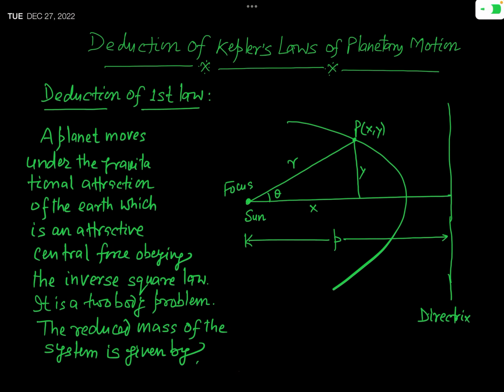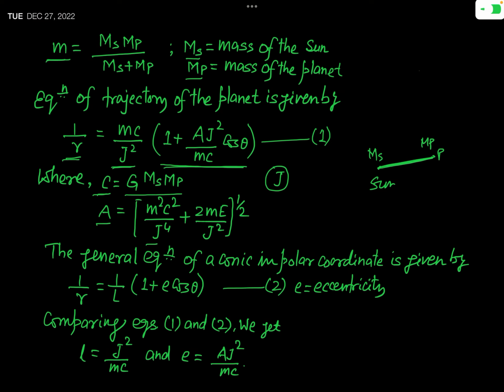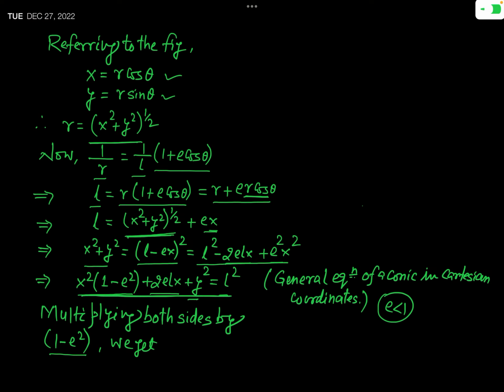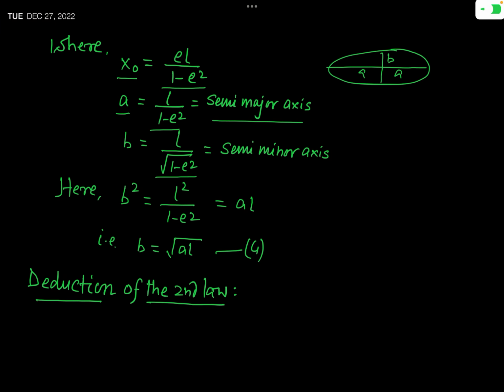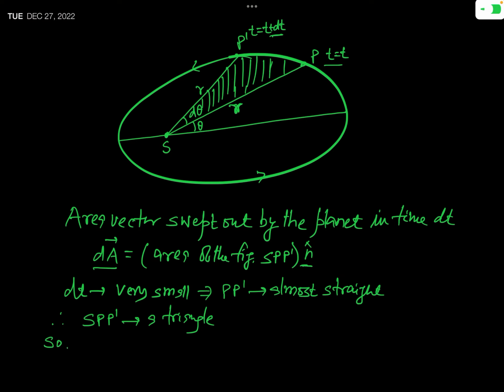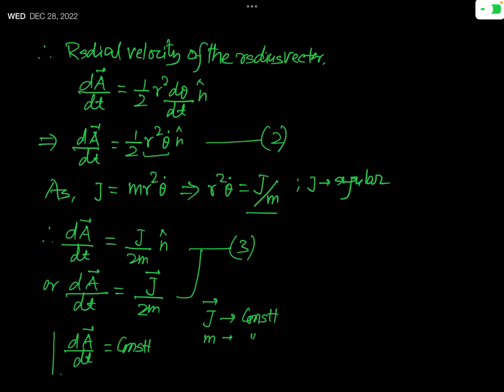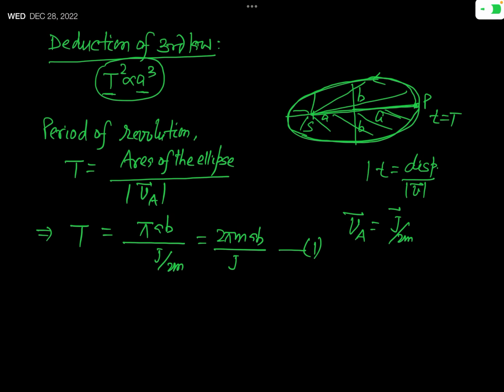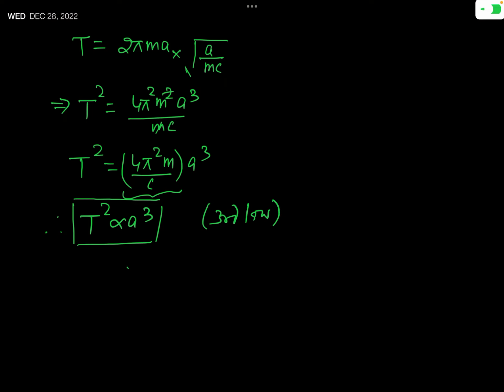Classical Mechanics - Central Forces : Deduction of Kepler’s Laws of Planetary Motion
All the three laws of Planetary motion have been obtained on the basis of the concept developed in case of the motion of a particle moving in an attractive central force field obeying inverse square law.